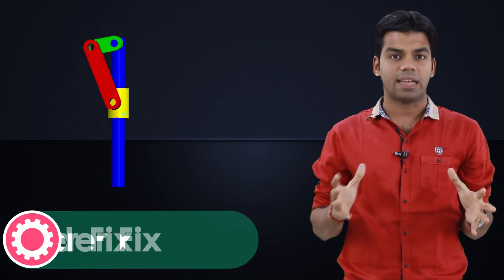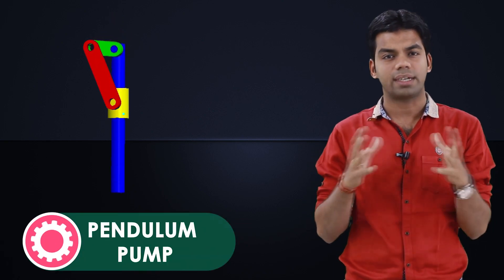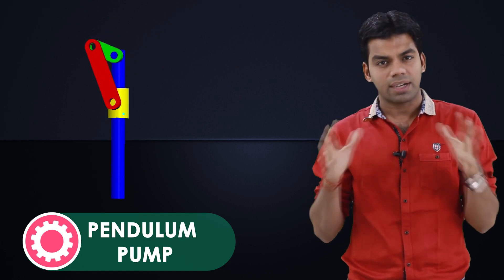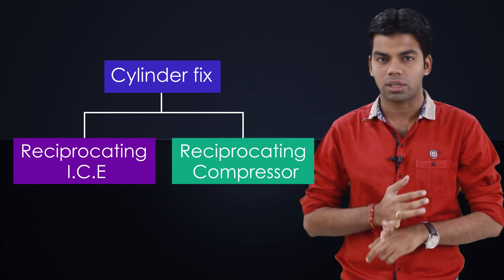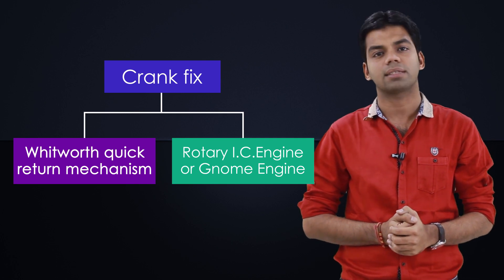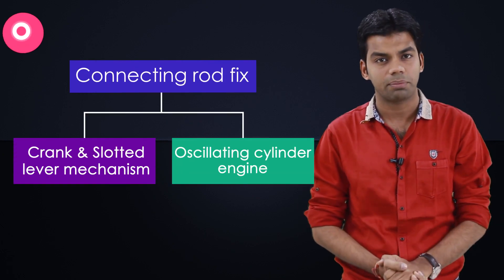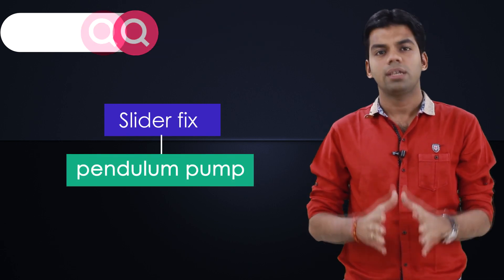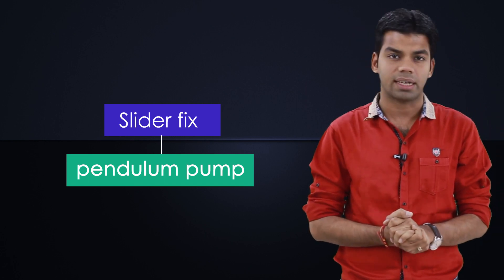TOM PART 10 INVERSION OF SLIDER CRANK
This video covers Inversions of slider crank mechanism...

for our online courses